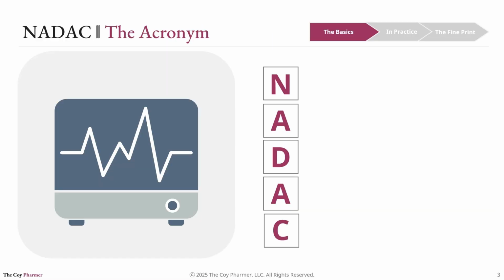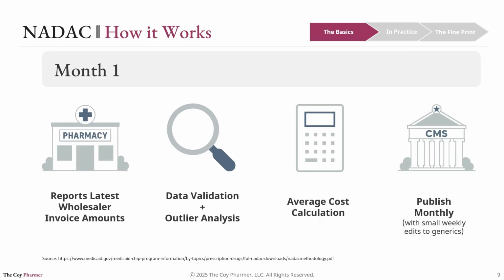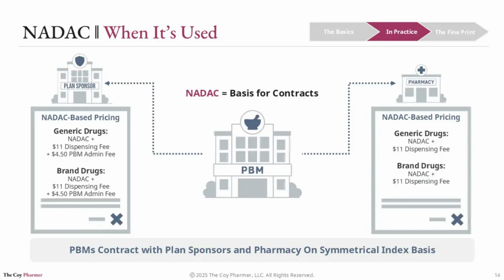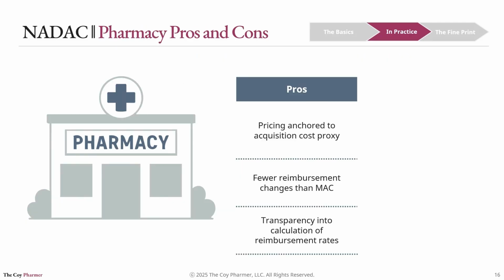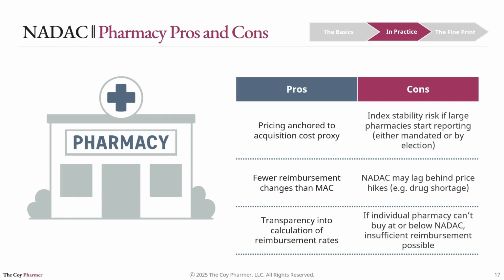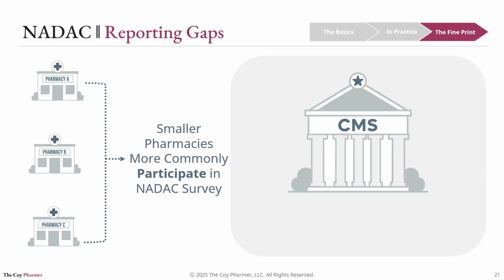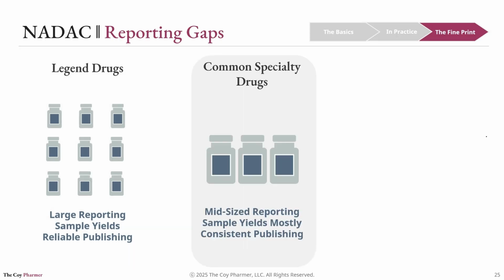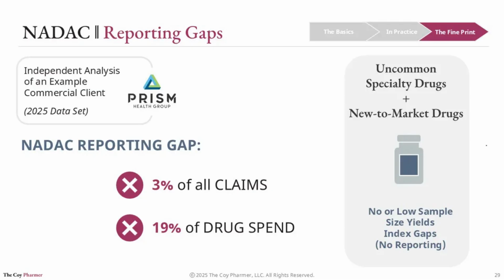Drug Pricing Indexes: National Average Drug Acquisition Cost (NADAC)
Drug pricing can feel overwhelming — but it doesn’t have to be.

In this episode of The Coy Pharmer, we break down the National Average Drug Acquisition Cost (NADAC) and explain why it plays such a critical role in pharmacy reimbursement, Medicaid programs, and PBM contracting.

Whether you're a benefits leader, employer, consultant, or simply curious about how drug pricing really works, this video walks through:

The Basics: (0:48)
   • The Acronyms (1:10)
   • How it Works (1:17)
In Practice: (2:44)
   • When It's Used (2:53)
   • Payer Pros and Cons (4:06)
   • Pros and Cons for Pharmacies (5:03)
The Fine Print (6:06)
   • Reporting Gaps (6:40)

We also explore how NADAC is used in Medicaid and commercial plan design — and why some stakeholders favor it over traditional AWP benchmarks.

Understanding the mechanics behind reimbursement indexes like NADAC is key to making smarter pharmacy benefit decisions.